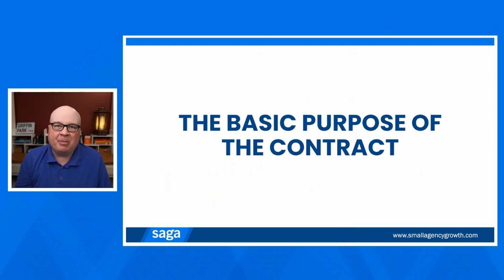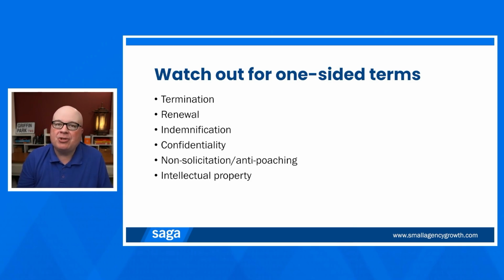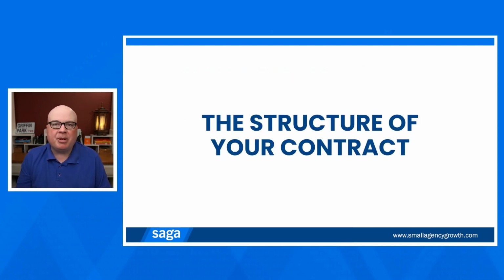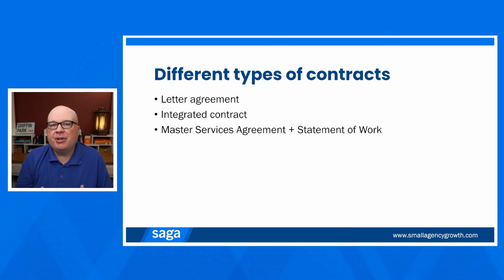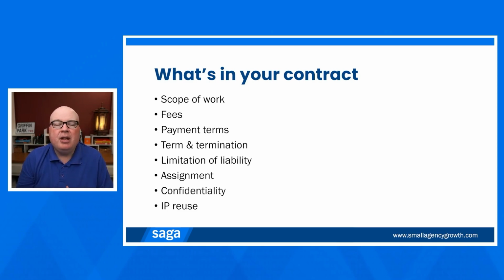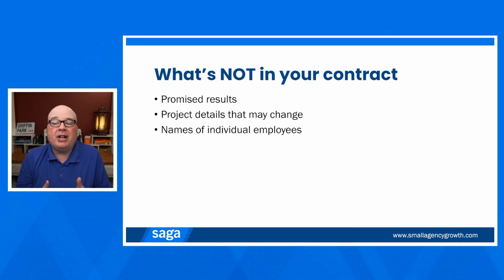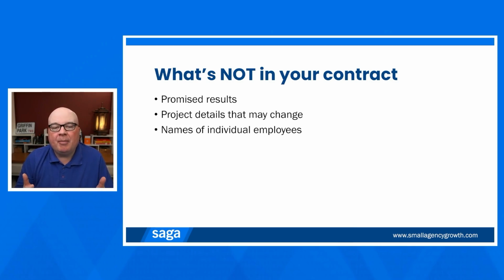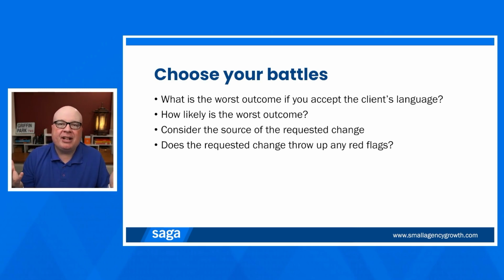The basics of agency client contracts from a business perspective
After all of the effort it takes to close a sale with a new client, agencies often want to just get the contract done as quickly and easily as possible.

In this webinar, Chip Griffin shares with you how he has approached contracts with clients and how he prefers to structure them – as well as pitfalls you want to avoid.

This isn’t a discussion of legal nuances since Chip is not a lawyer, but rather a business perspective on the entire process, including how to get started, managing the negotiations, and working through the important details without getting hung up on senseless minutiae.
Webinar presented live on May 16, 2023
00:00 Intro
03:17 The purpose of contracts
05:06 Using your contract vs. client's contract
06:47 Key contract elements
13:07 Structuring your own contract
16:46 Common contract elements
30:40 Negotiating the contract
36:58 Conclusion

Host: Chip Griffin
SAGA Community Manager: Jen Griffin